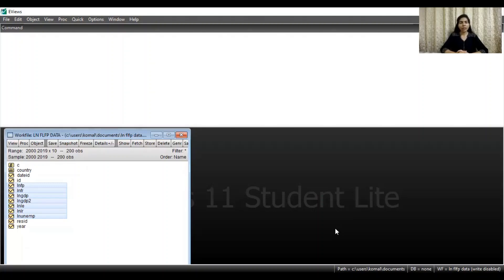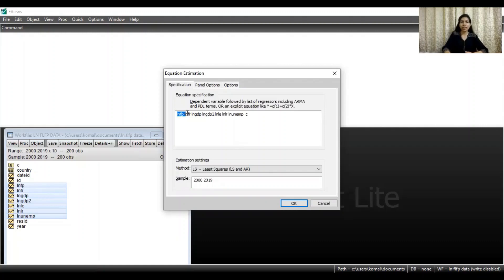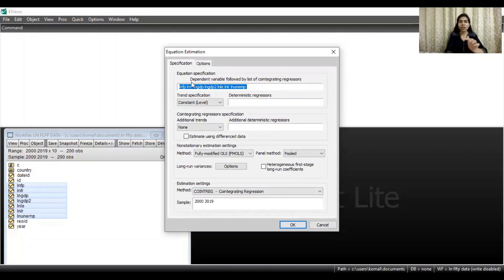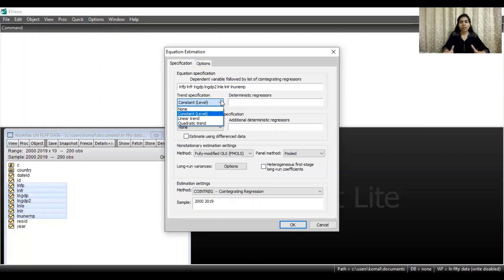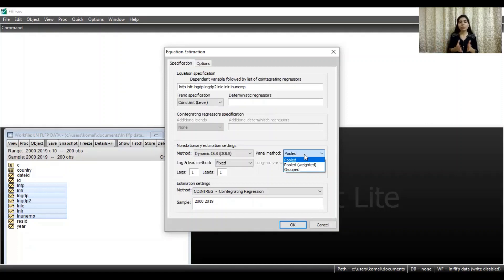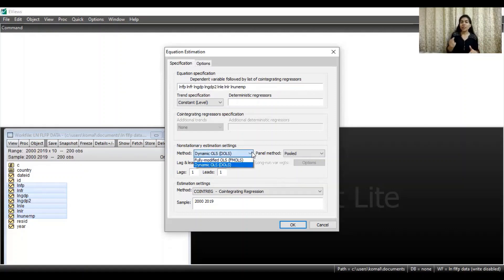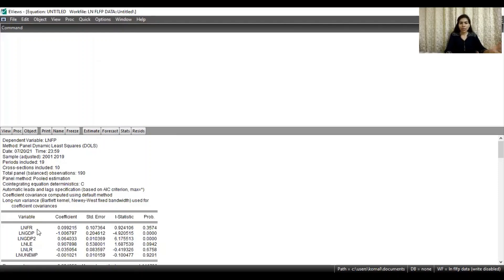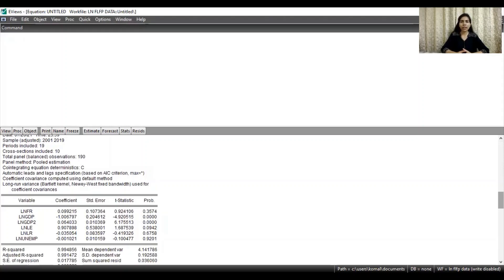Dynamic Ordinary Least Squares Model || DOLS || EViews|| Regression Analysis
Hello everyone.
Wishing everyone good day and good health.

This video explains how to run Dynamic Ordinary Least Squares (DOLS) Model in EViews. DOLS model is used to estimate the regression coefficients of a panel regression model.

Literature suggests that DOLS model is superior to other regression model as it overcomes the problem of serial correlation and endogeneity of variables.
Watch the video till end for step by step tutorial.

Happy Learning.
Keep following.

Also, join the Telegram group for discussions-